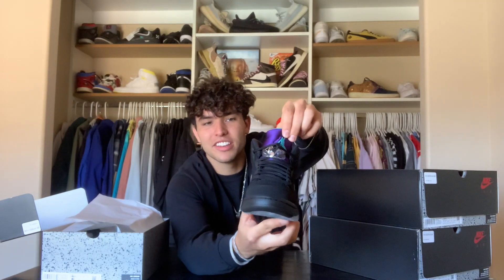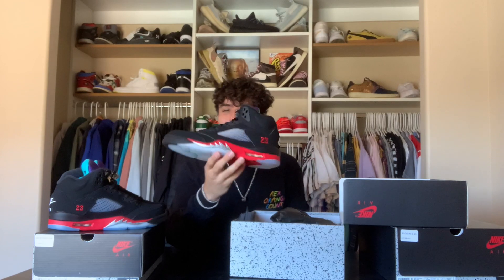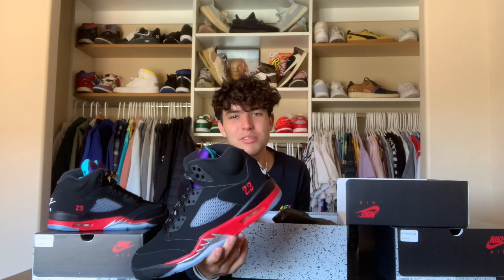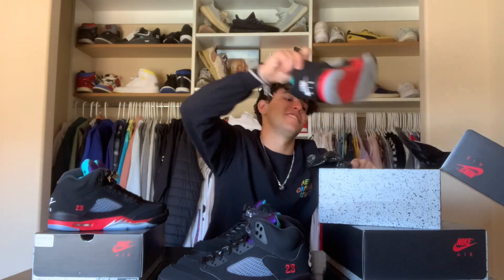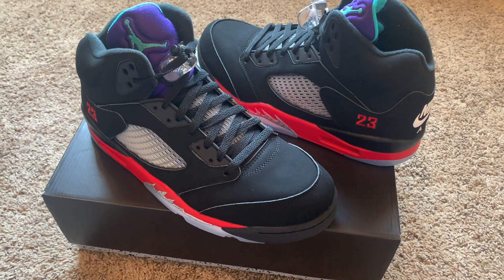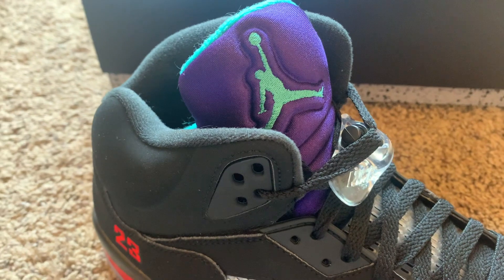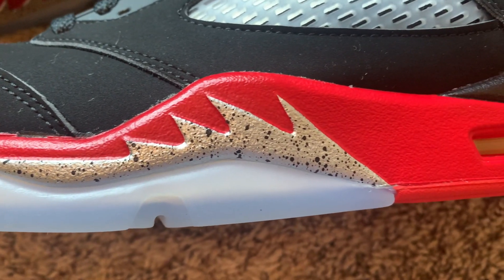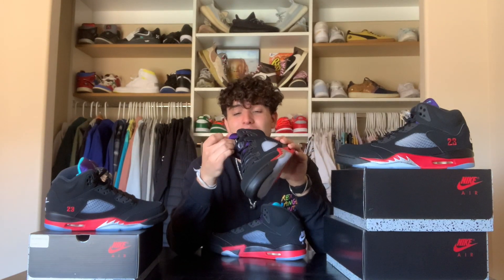WHAT WAS JORDAN THINKING!? Air Jordan 5 Top 3 (Unboxing + Review)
Jordan fumbled the bag with this shoe! But peep the video for a DOPE unboxing of the Air Jordan 5 Retro Top 3 shoes. They look a lot different in person, but what do you guys think about these air jordans?

Sub, Leave a big LIKE on this video and let me know what you guys thought about the video!

I got these pairs in a week ago and actually already sold all 3 of my Air Jordan 5 Retro Top 3s but I wanted to show a little unboxing video of them and give my resell predictions. Jordan 5 Top 3 are a mashup of the Jordan 5 Silver, Fire Red, and Grape colorways. Especially made for the 30 year anniversary of Jordan 5s, these were very hyped up until release day when stock numbers were actually revealed to be pretty high.

HOWEVER there is still money to be made so stick around and check out the full video for resell tips!